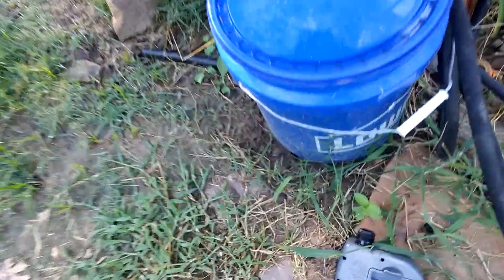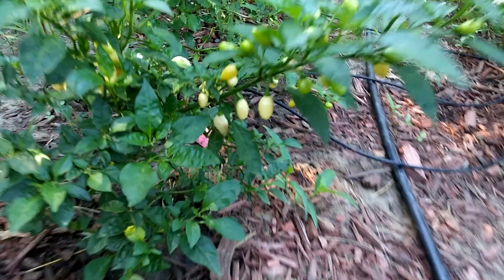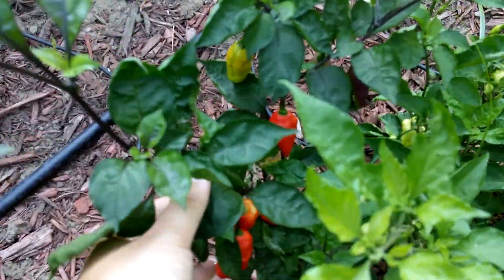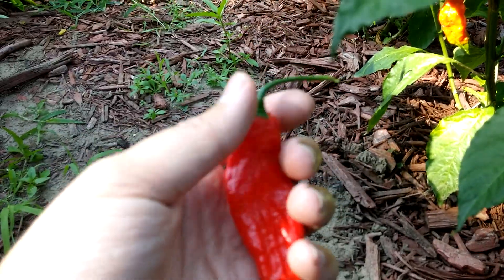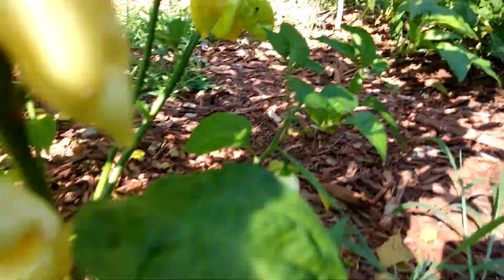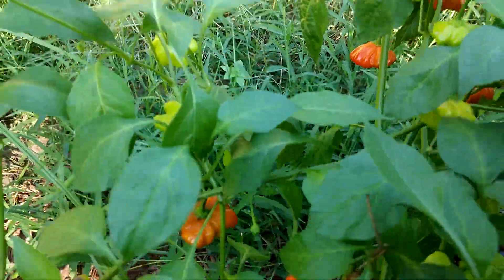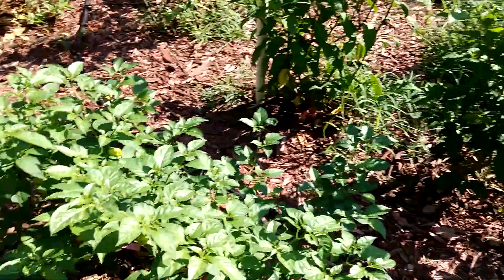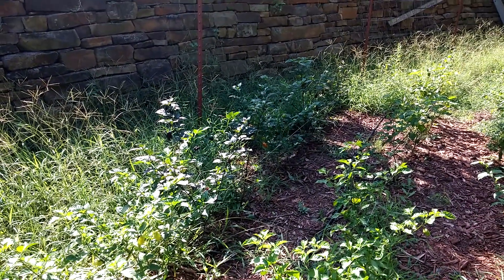2015 peppers mid august update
An update on my outdoor peppers using masterblend nutes on drip irrigation with timer.

featured in this video we got bhut jolokia(ghost pepper), bahamian goat, Caribbean red, and others.